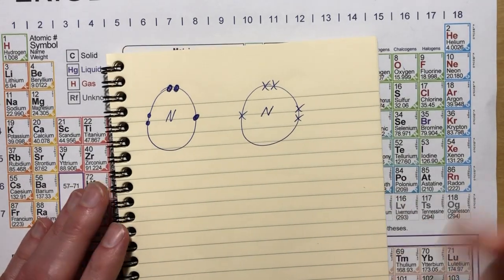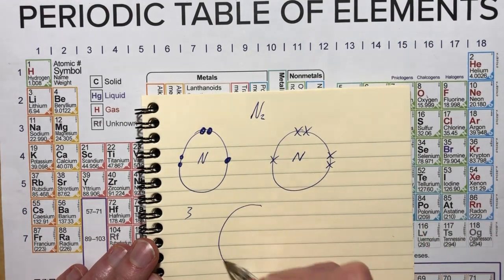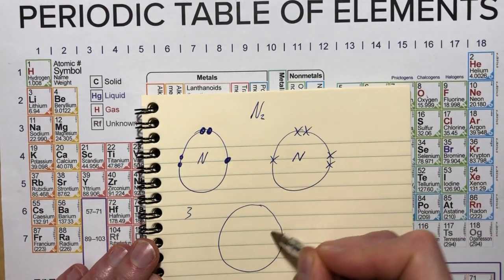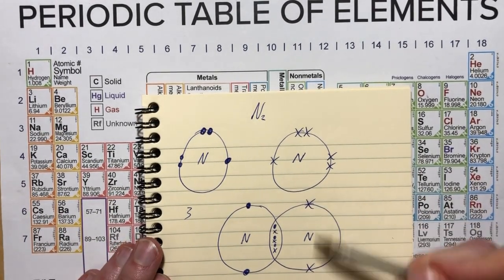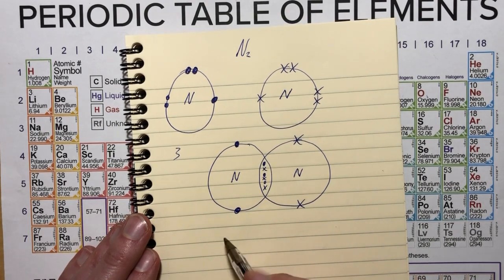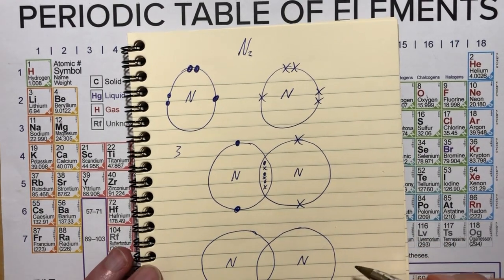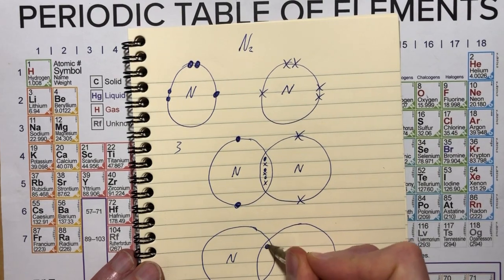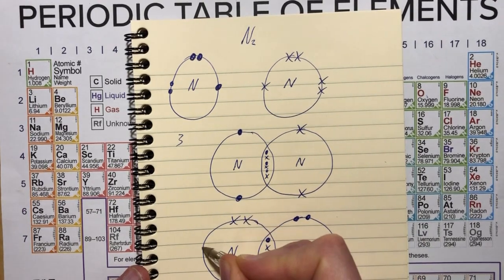covalent triple bond N3